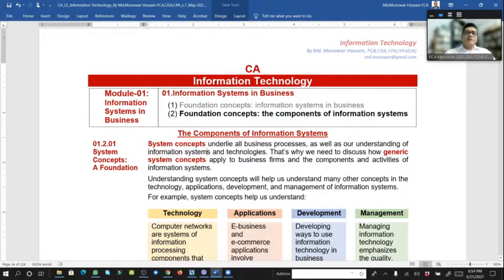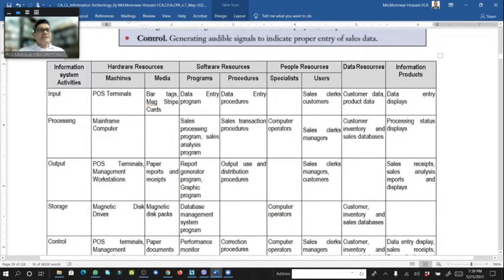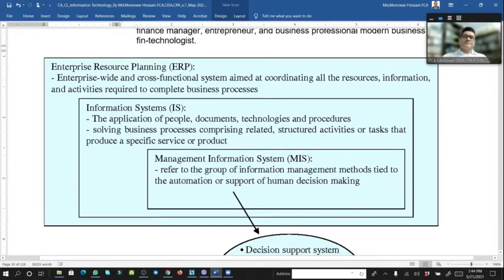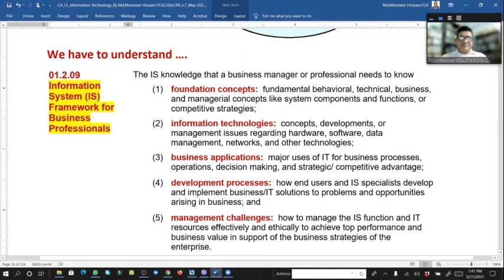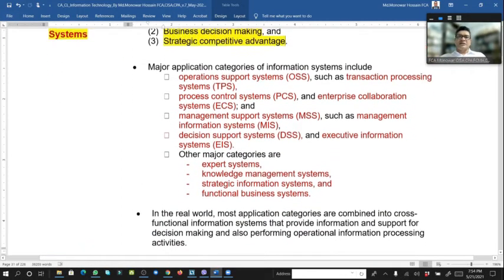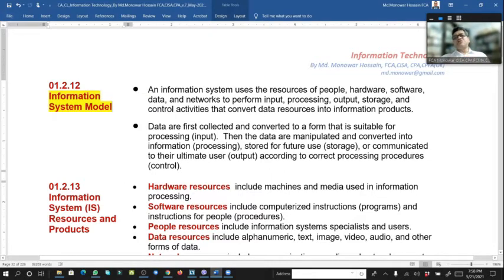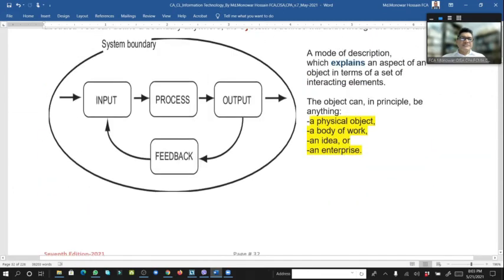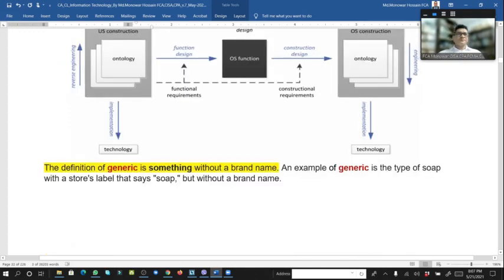CA(CL)7B_Information Technology_1.2_The Components of Information Systems(Part-5)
CPA, FCMA,FCS,CPFA(UK),CIFRS,FCGA,DCS,MBA]
CA(CL)7B_Information Technology
 2.Foundation concepts: the components of information systems (Part-05)
01.2.01 System Concepts: A Foundation •Technology  •Applications •Development  •Management
01.2.02 What is a System?
01.2.03  Other System Characteristics
01.2.04  Organizational System
01.2.05  Components of Information Systems
01.2.06  Information System Resources
01.2.07  Information System Activities
01.2.08  Recognizing Information System
01.2.10  Business Roles of Information Systems
01.2.11  System Concepts - Business organization as a System
01.2.12  Information System Model
01.2.13  Information System (IS) Resources and Products
01.2.14 Generic System Concepts
01.2.15 Generic System Development Process